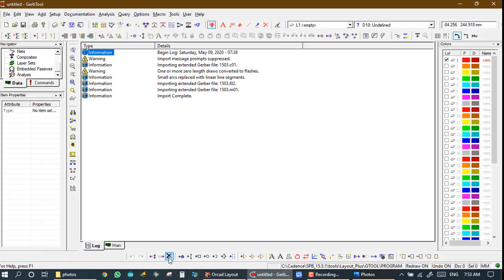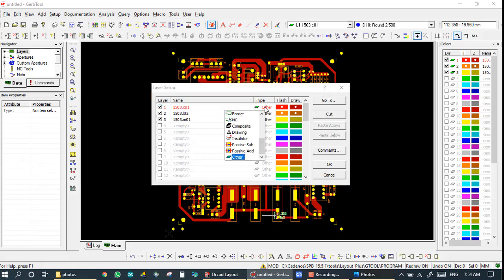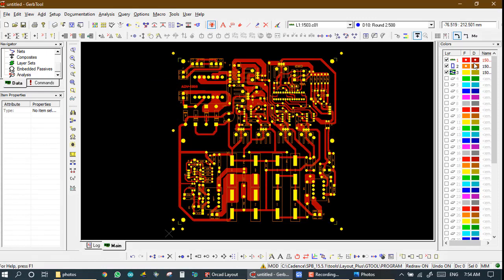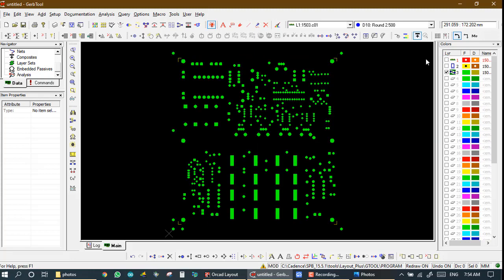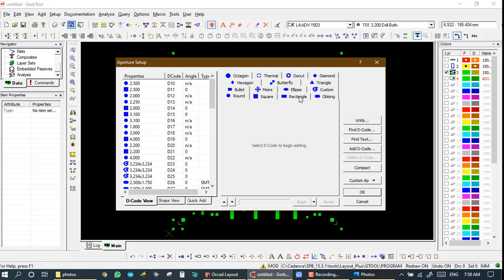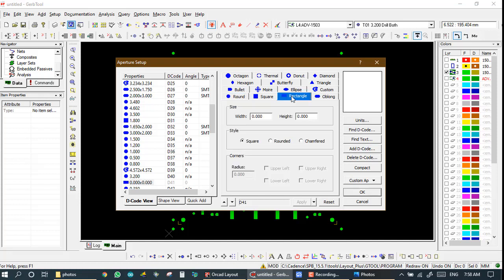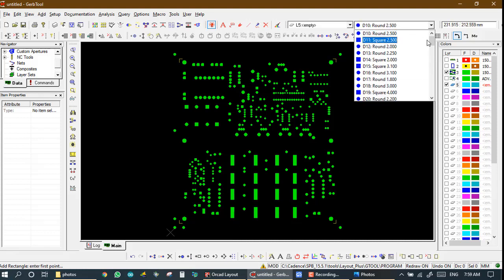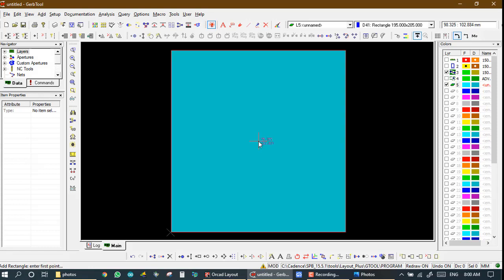13 How to Make Composite Layer in Cadence PCB design Software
Composite Layer in Cadence PCB Design Software
Some time we want to make Composite layer of two gerber or decode for make final suitable Gerber
In some Production Plant we make Masking Film of Two Gerber
for invert color and also for Production Film like there we have two options in film Black and White and by Composite we make it as per our Requirements

thnx